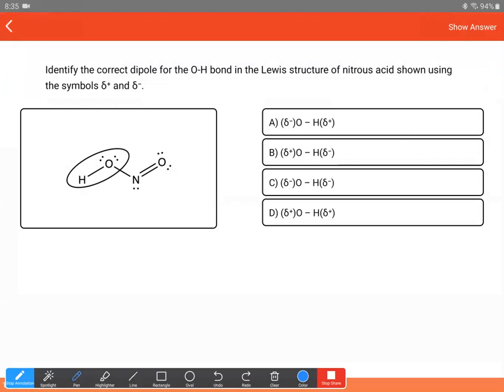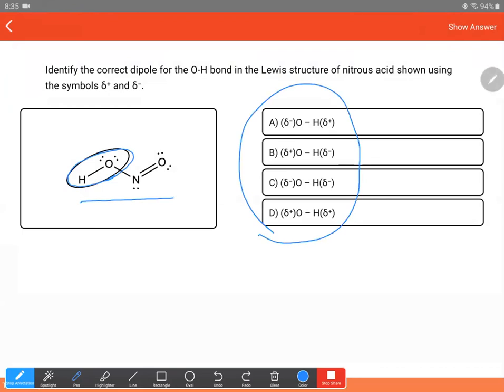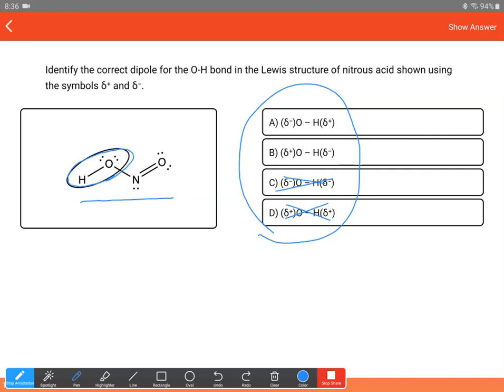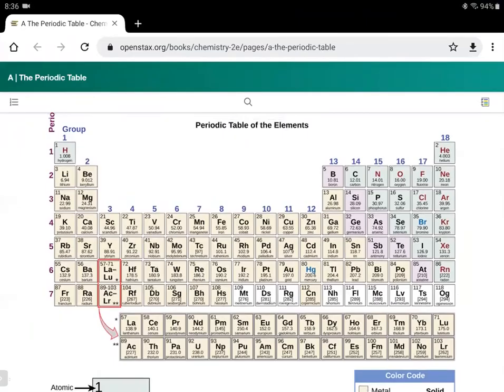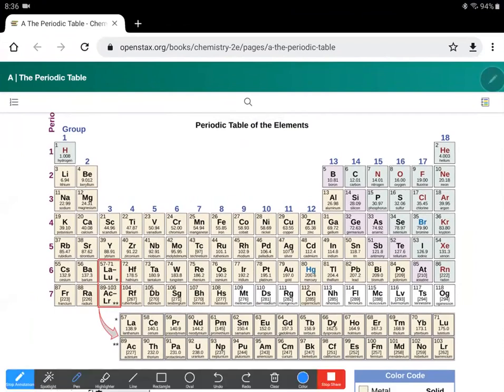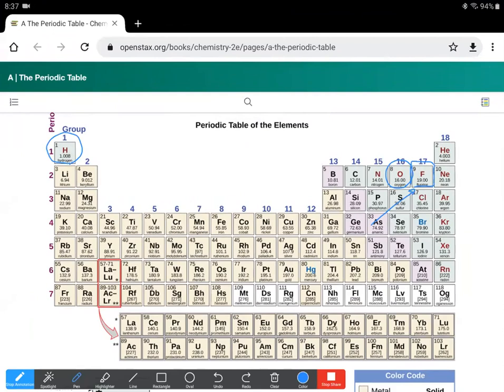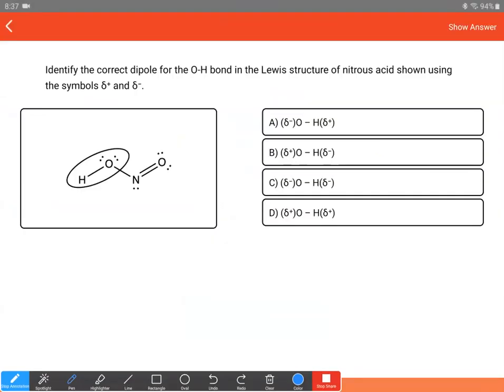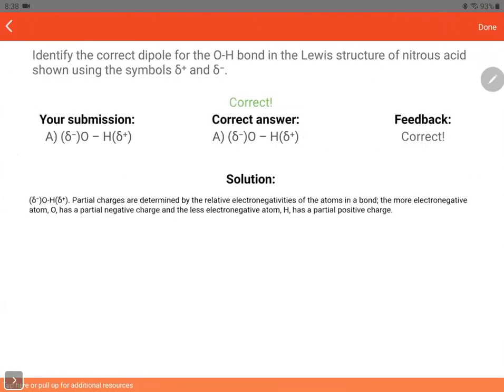Determining partial charges on polar covalent bonds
This video is designed to help students working on Aktiv Chemistry homework. It covers how to identify the correct dipole or partial charges on the atoms within a polar covalent bond.